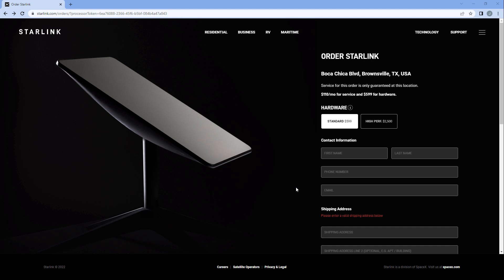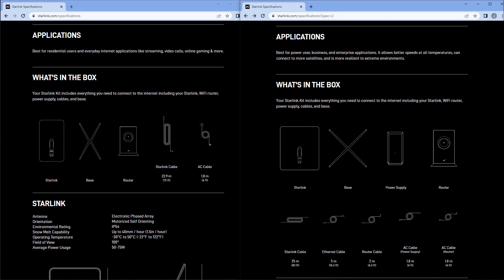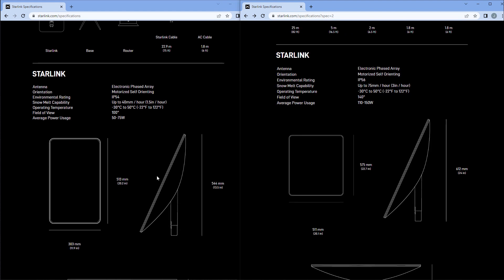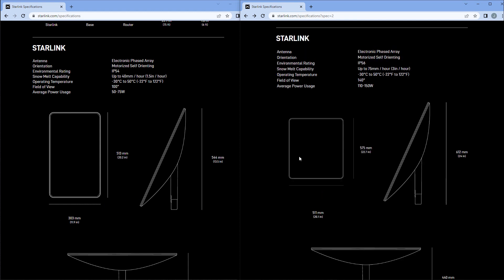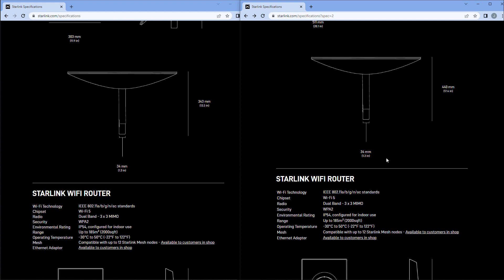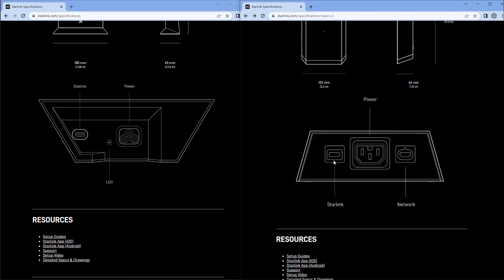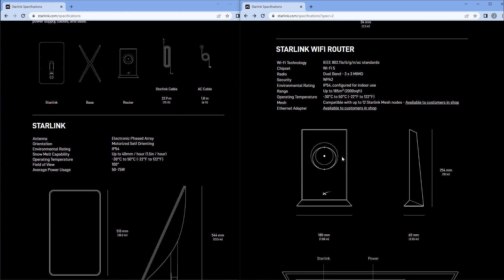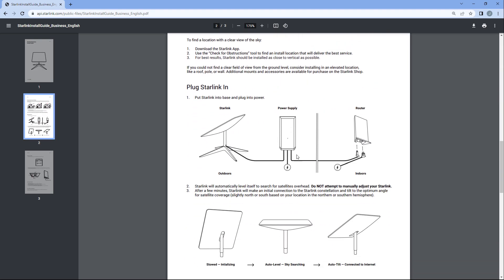Starlink High Performance or Standard Dish?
The new Starlink High Performance specs are compared with the Starlink Standard dish.